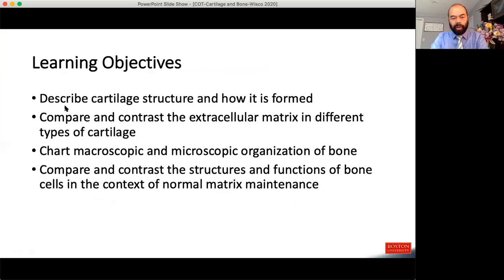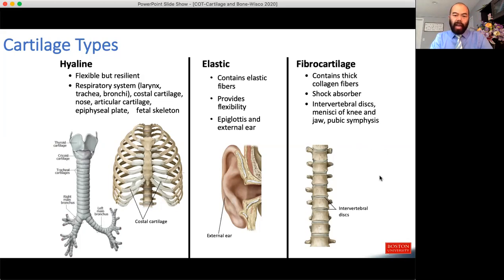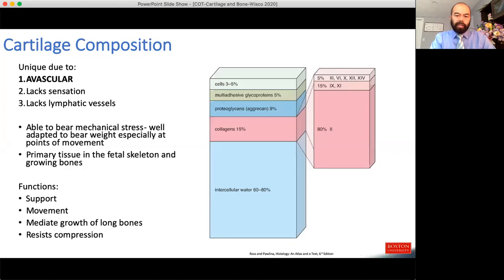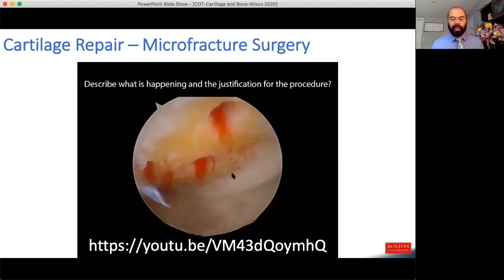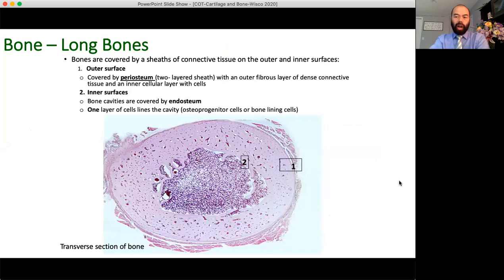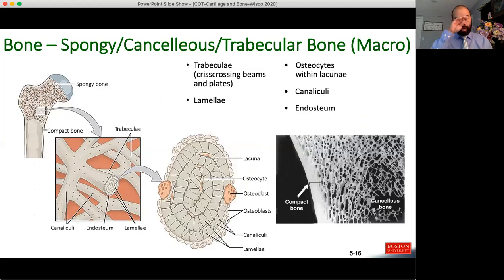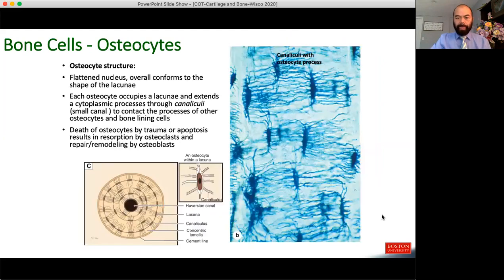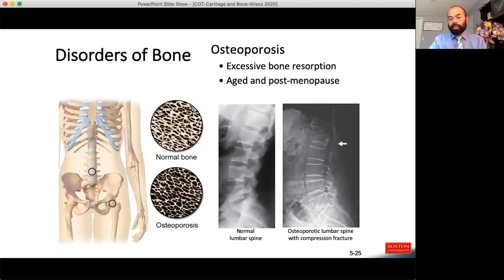COT Cartilage and Bone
Lecture on the structure and cells of cartilage and bone